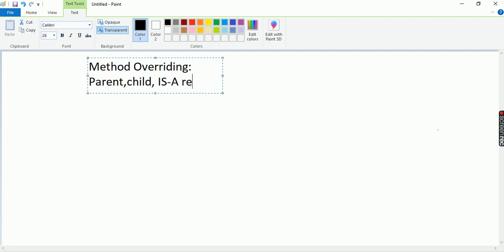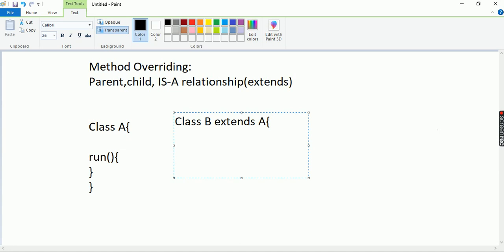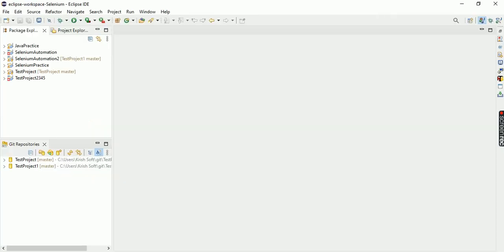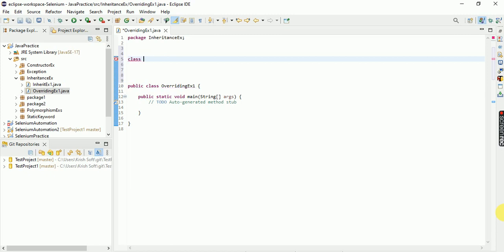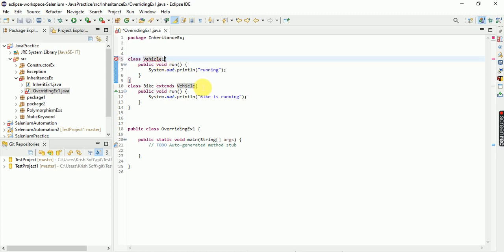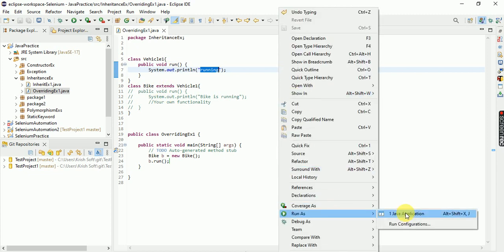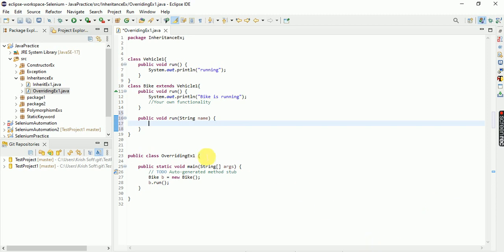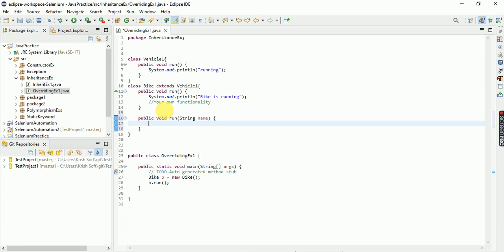Java - Polymorphism - Overriding